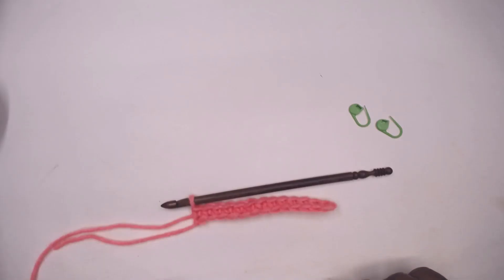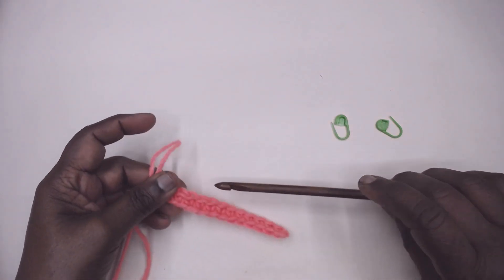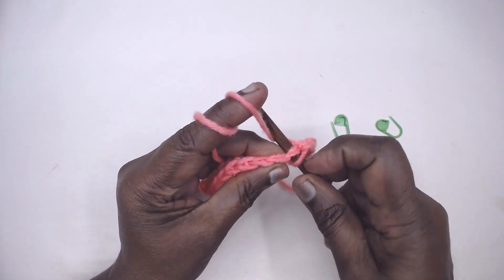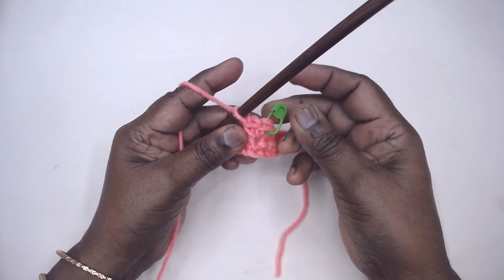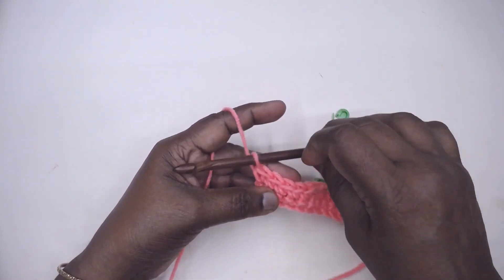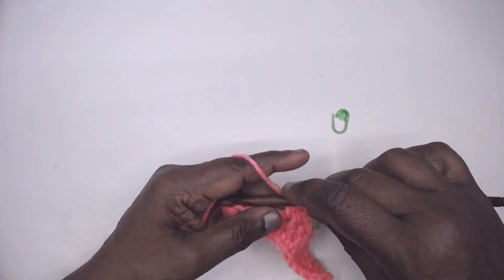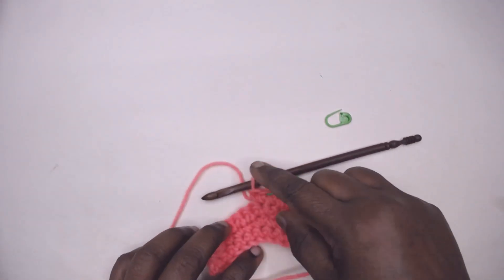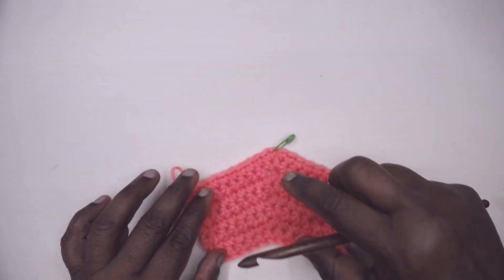Increase stitches at a specific stitch - Learn 1 crochet stitch a day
Increase stitches at a specific stitch